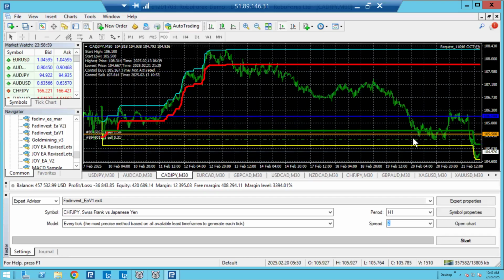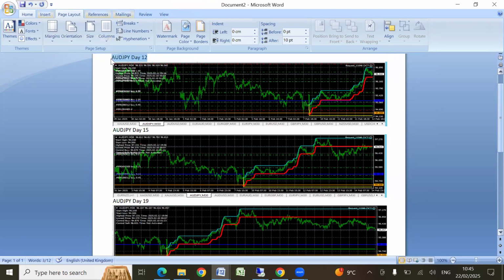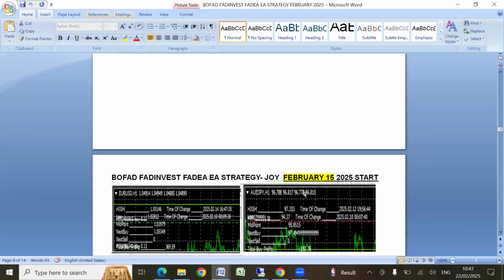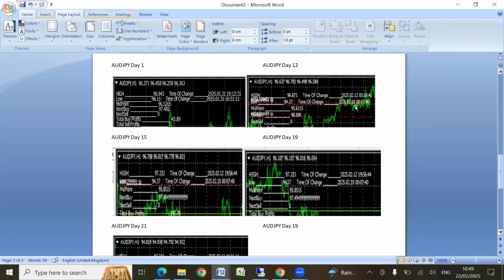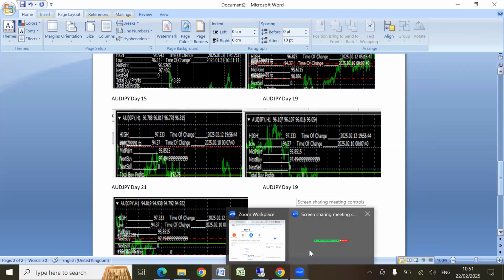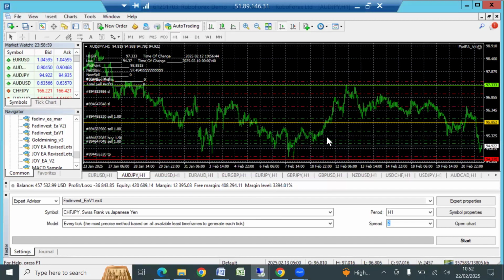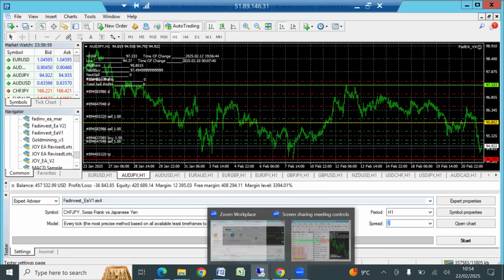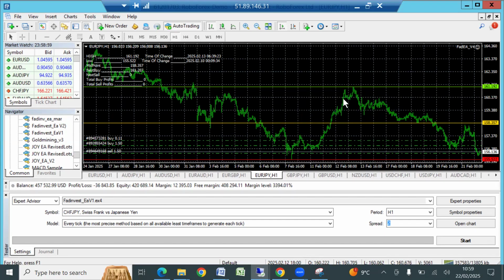BOFAD FADINVEST FX February 2025 Review P2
This is the second part of the series of our February review with additional strategies to identify market directions for accurate market predictions and trading for Year 2025